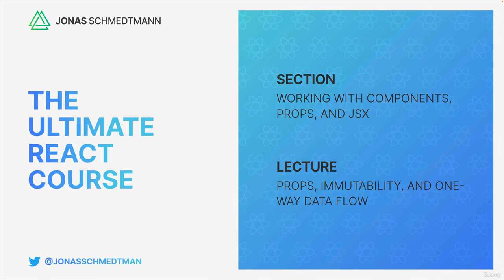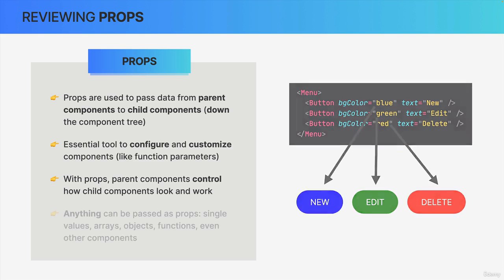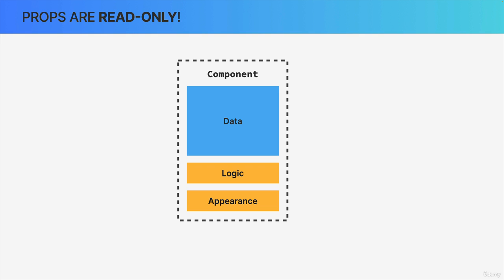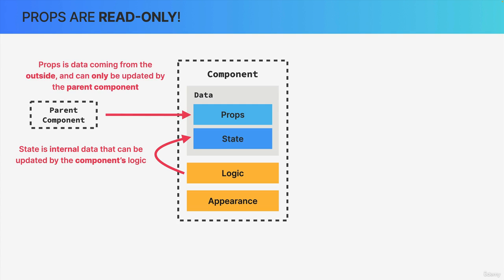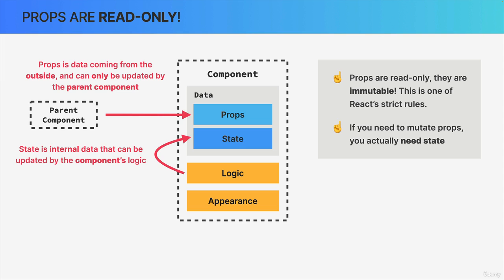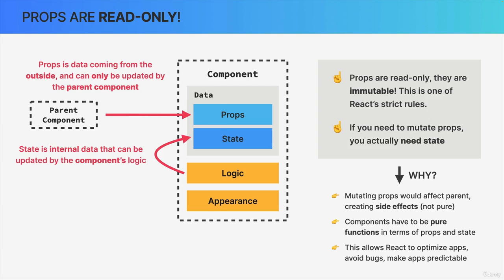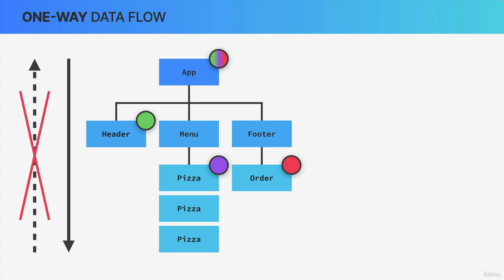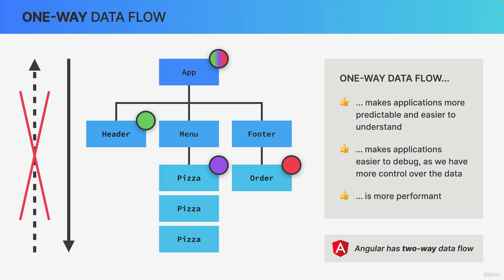012 Props, Immutability, and One-Way Data Flow